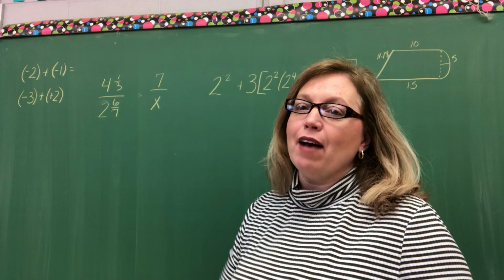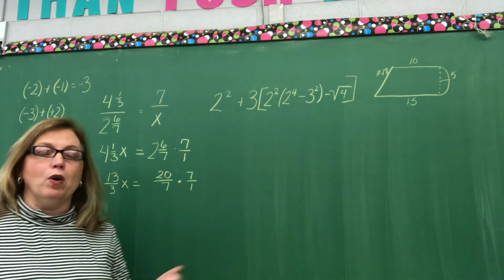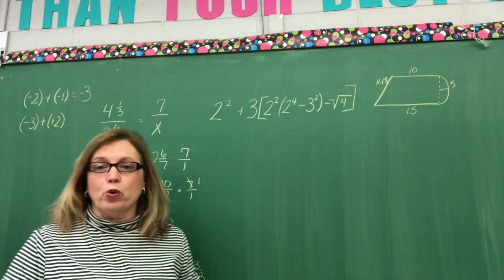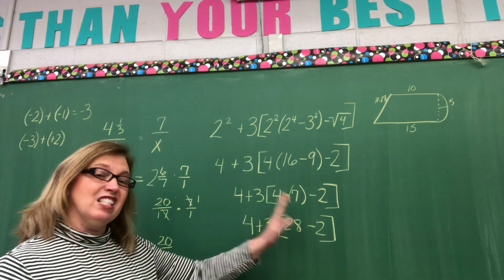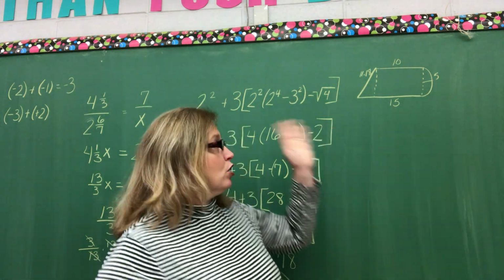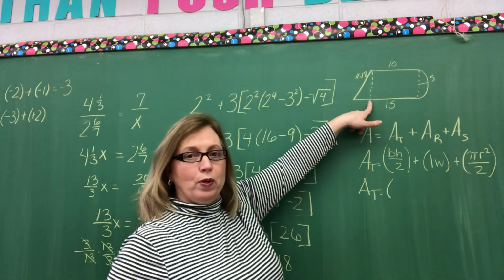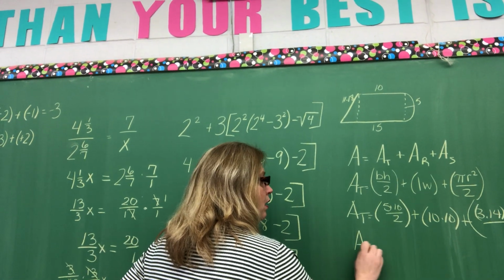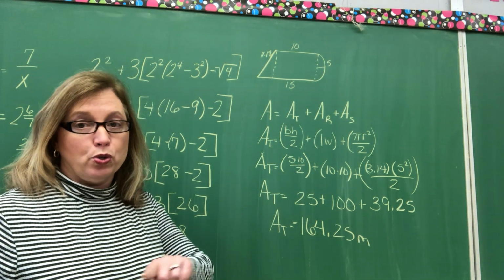Pre Algebra 3/19/20